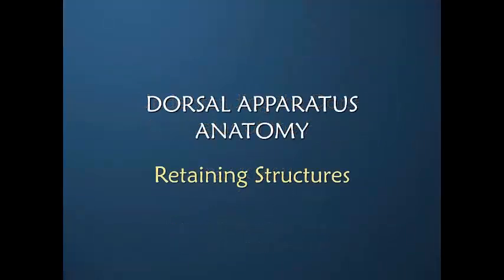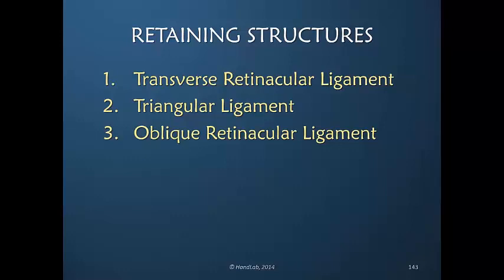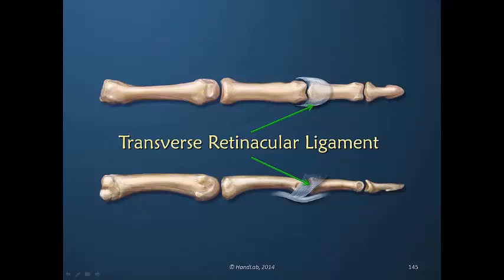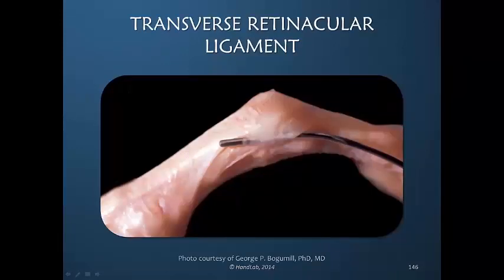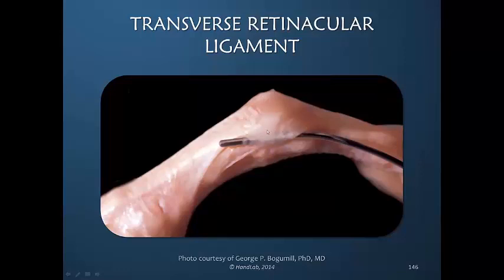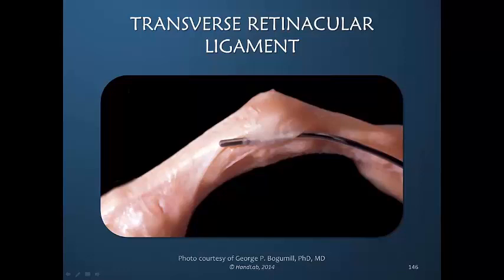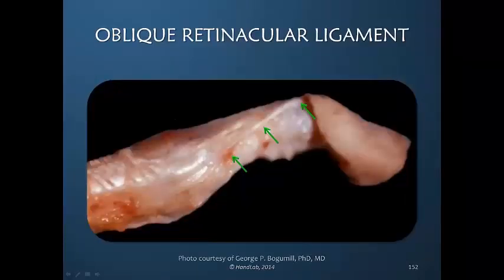Understanding the Dorsal Apparatus of the Finger; Part 10 of 11: Retaining Structures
Review the retaining structures of the dorsal apparatus